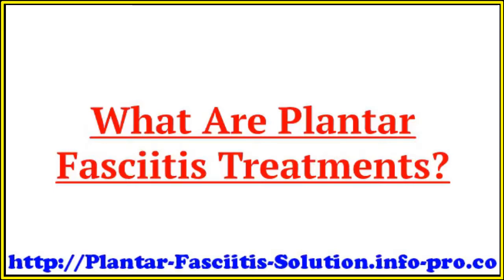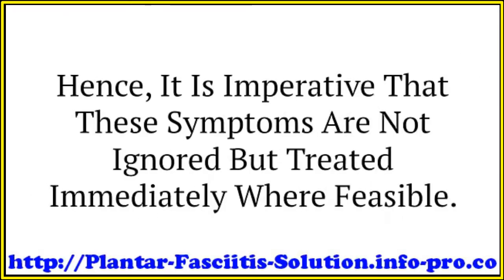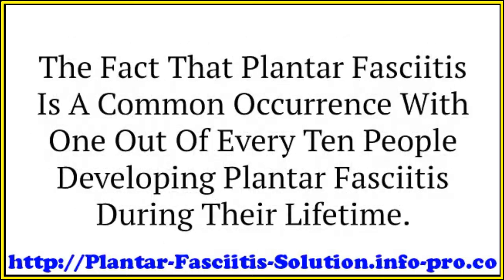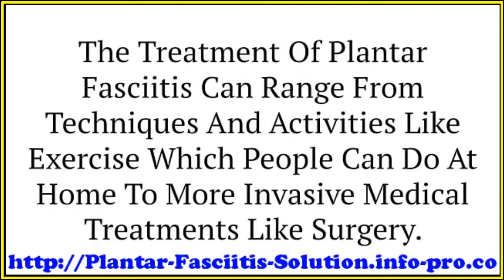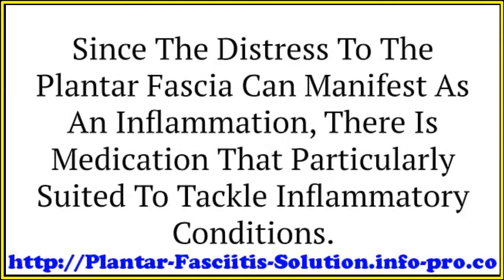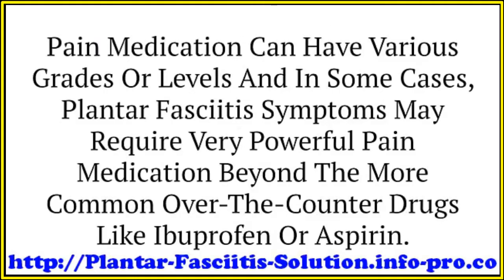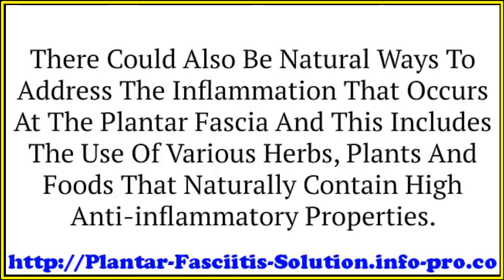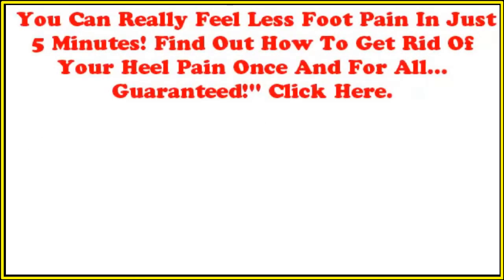Plantar Fasciitis Symptoms, Foot Pain Running, Foot Pain Ball Of Foot, Taping For Plantar Fasciitis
Plantar Fasciitis Symptoms, Foot Pain Running, Foot Pain Ball Of Foot, Taping For Plantar Fasciitis. Plantar Fasciitis can be extremely painful and debilitating. If it goes untreated it can last for years and can seriously detract from your quality of life.

Plantar Fasciitis is a repetitive stress injury that affects 1 out of every 10 people worldwide. The condition is characterized by acute pain in the heel, foot, and calf. The damaged tissue is called the plantar fascia—a thin band of tissue that is designed to protect other tissues in your foot.

Fast Plantar Fasciitis Cure™ is an eBook that provides a detailed treatment plan that patients can easily follow from home. This guide, authored by Jeremy Roberts (an exercise rehabilitation specialist) includes stretches, diet supplements, and behavioral changes that are designed to relieve pressure on the plantar fascia and strengthen the tissue, thereby curing the condition fast.

The first section of the book gives readers detailed information on what Plantar Fasciitis is, the biomechanics of the condition and risk factors for developing the condition. Next, the book lists the various causes of Plantar Fasciitis, from bone spurs to high-arched feet. You may be surprised to learn that weight gain can cause Plantar Fasciitis, since it places extra stress on the tissue.

The next section outlines the common symptoms, diagnosis, and treatment of plantar fasciitis. The treatment section is obviously the most valuable section within this great eBook and it's full of detail and pictures to help you follow the plan. It is extremely easy to follow and fully illustrated. The plan includes a number of natural supplements that should be taken to ensure the condition is fully healed in as rapidly as 72 hours.

These strategies are much less expensive than typical prescription medications and doctor visits, which will not be necessary if the reader follows the instructions outlined in this eBook.

Overall this is an incredible guide and it comes at an unbeatable price and a no-questions-asked money back guarantee - you'll also get to keep your copy completely free if for any reason you are not fully satisfied! Another great part about it is that it's a digital download, so you start reading it within seconds. Download Fast Plantar Fasciitis Cure™ today and you'll be on your way to healing your foot fast!